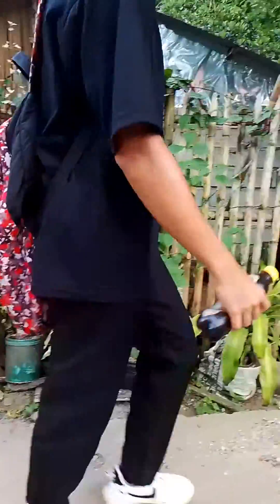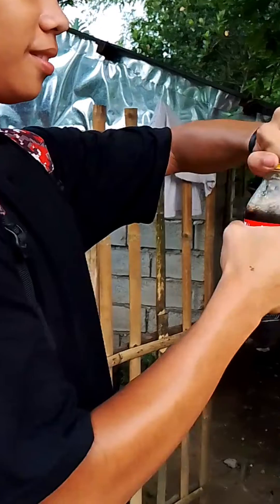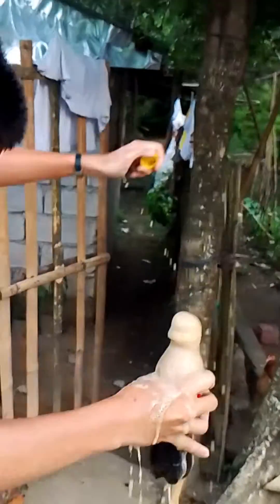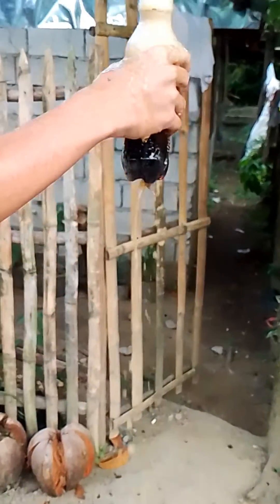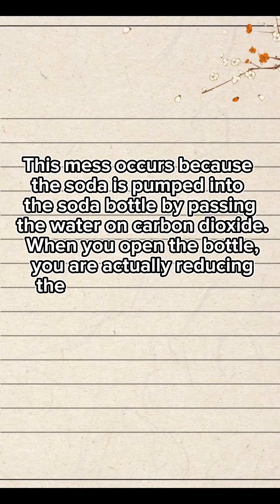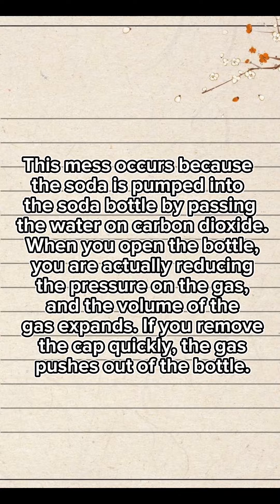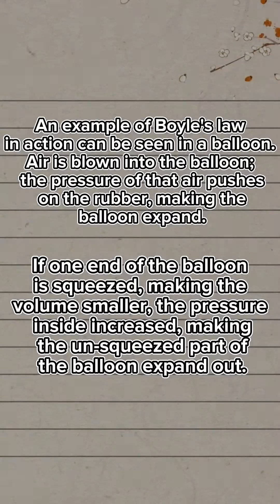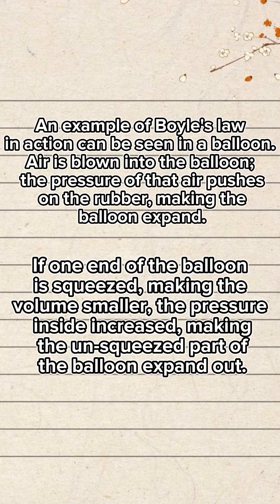Real life application of Gas laws ( Gas Laws in everyday living))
The gas laws are a group of laws that govern the behaviour of gases by providing relationships between the following:

    The volume occupied by the gas.
    The pressure exerted by a gas on the walls of its container.
    The absolute temperature of the gas.
    The amount of gaseous substance (or) the number of moles of gas.

The gas laws were developed towards the end of the 18th century by numerous scientists (after whom the individual laws are named). The five gas laws are listed below:

    Boyle’s Law: It provides a relationship between the pressure and the volume of a gas.
    Charles’s Law: It provides a relationship between the volume occupied by a gas and the absolute temperature.
    Gay-Lussac’s Law: It provides a relationship between the pressure exerted by a gas on the walls of its container and the absolute temperature associated with the gas.
    Avogadro’s Law: It provides a relationship between the volume occupied by a gas and the amount of gaseous substance.
    The Combined Gas Law (or the Ideal Gas Law): It can be obtained by combining the four laws listed above.

Under standard conditions, all gasses exhibit similar behaviour. The variations in their behaviours arise when the physical parameters associated with the gas, such as temperature, pressure, and volume, are altered. The gas laws basically describe the behaviour of gases and have been named after the scientists who discovered them.